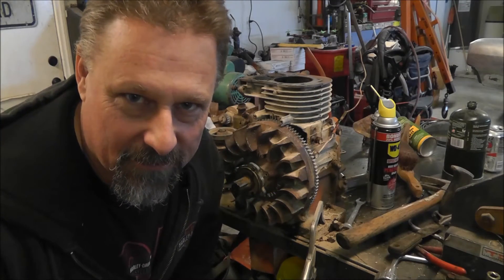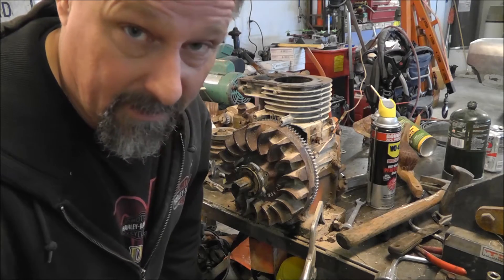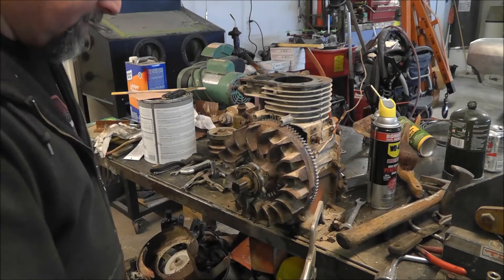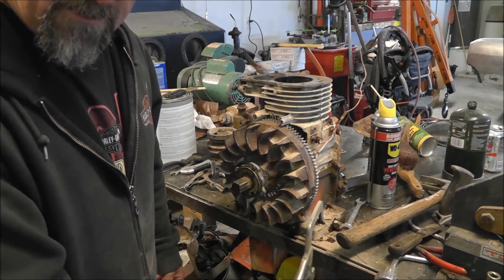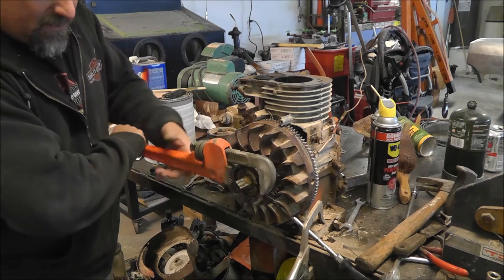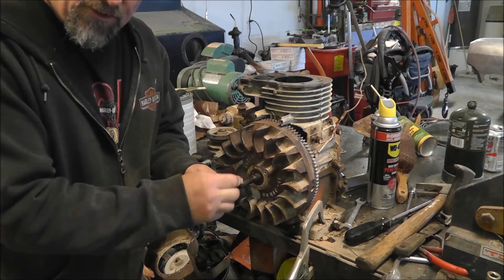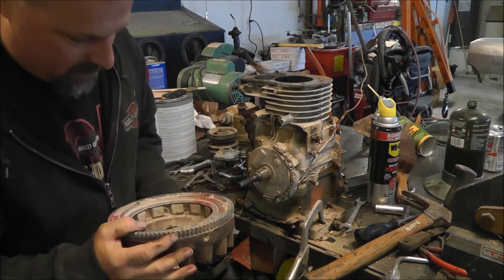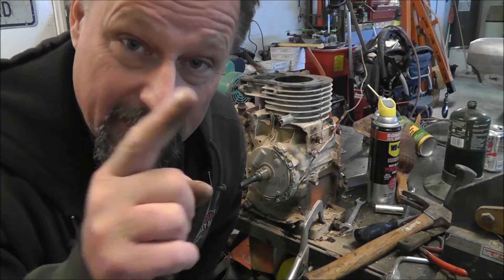Redneck small engine repair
Sometimes having the right information is better than having the right tools. mkdvojnqpfoivnoqerig-019834utpo134ngwrtin9248hg92